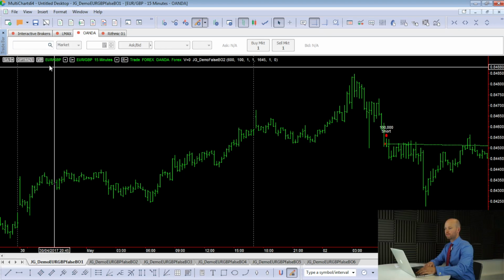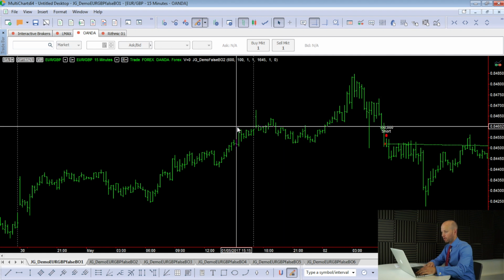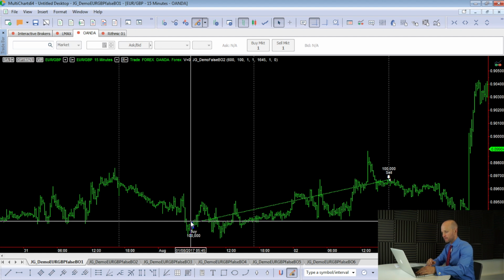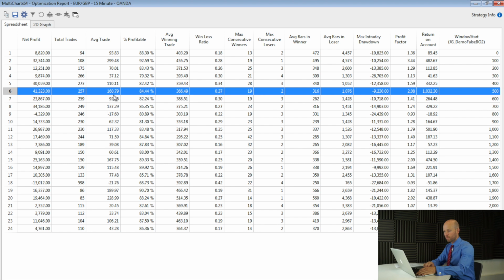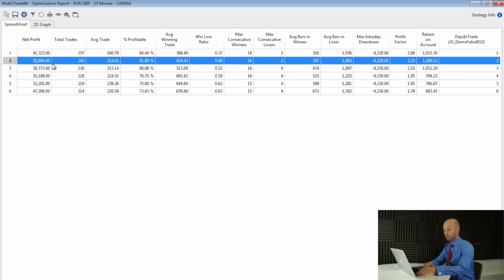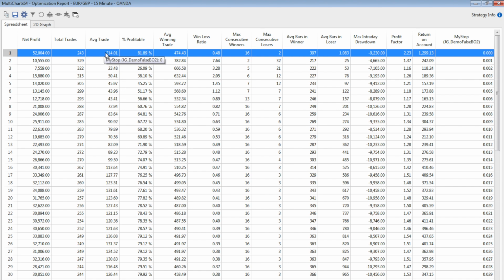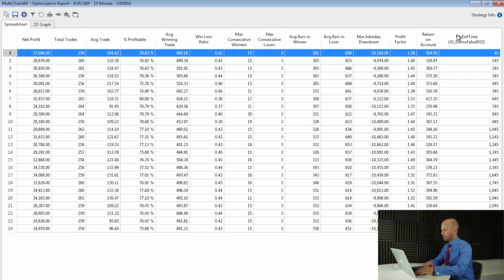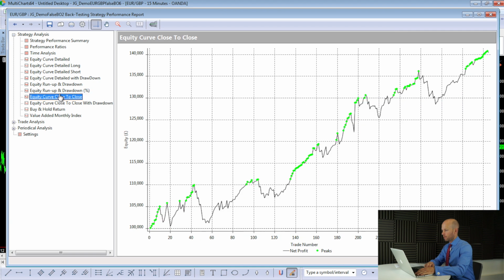I’ve Found a Way to Make Money from FALSE BREAKOUTS in One Hour a Day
In this video I demonstrate a method of trading FALSE BREAKOUTS which requires just one hour a day.

I use a 15 minute chart of EUR / GBP Forex pair.

I am a fan of trading price breakout strategies however they have quite a low win rate.  But what if you could profit from those false breakouts?  That's what I show in this video.

The strategy is back tested over a period from 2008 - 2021 using data from Oanda.

All testing is done using Multicharts.